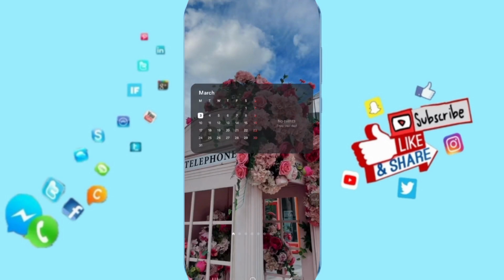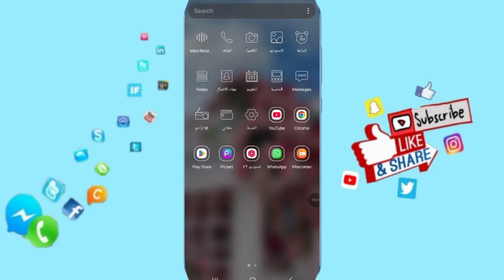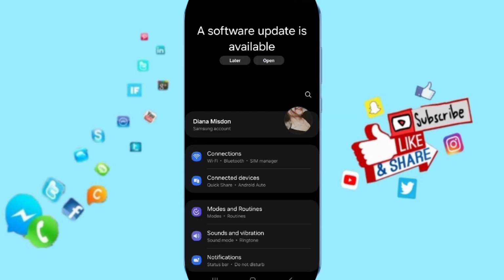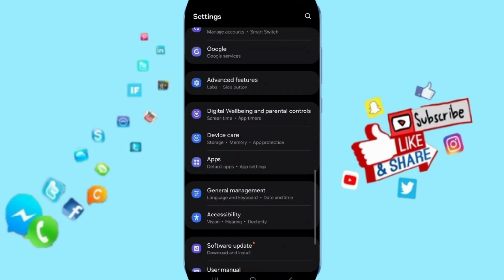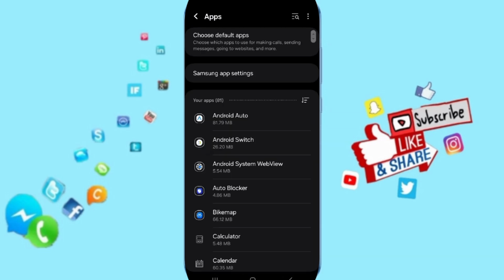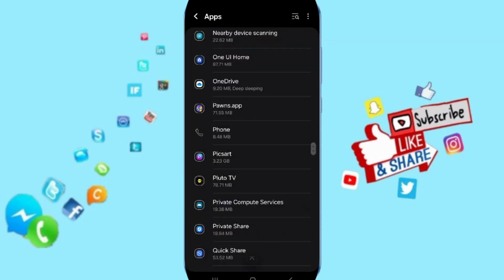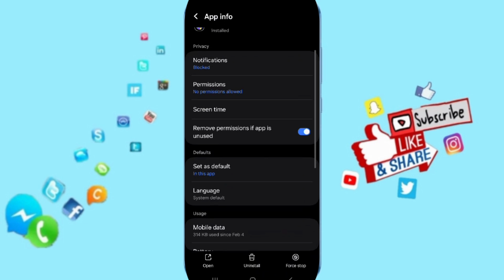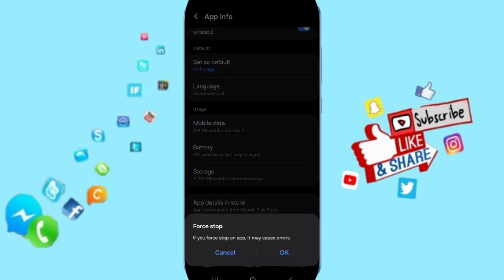How To Fix And Solve Forcestop On Pawns.App | Easy Fix